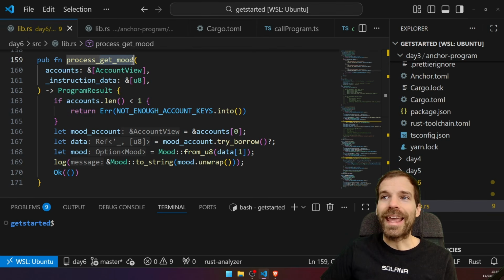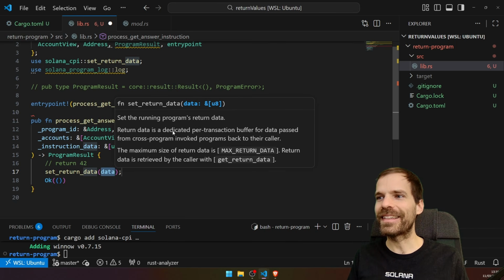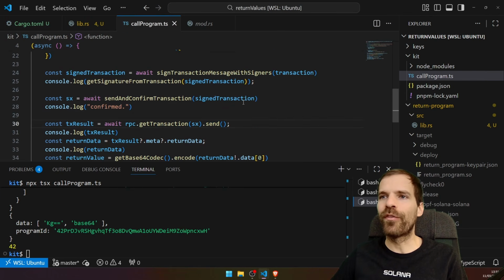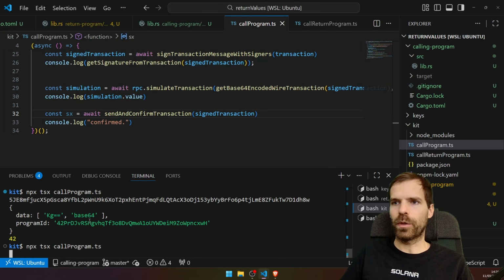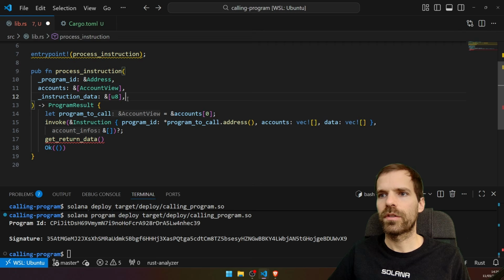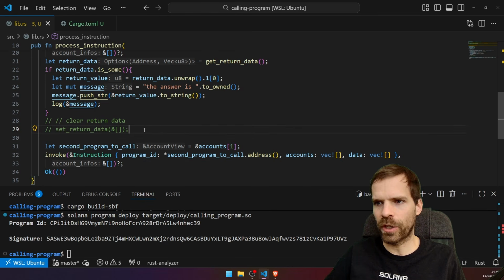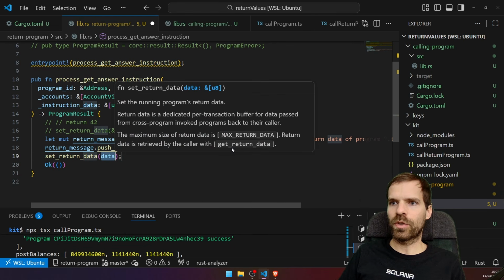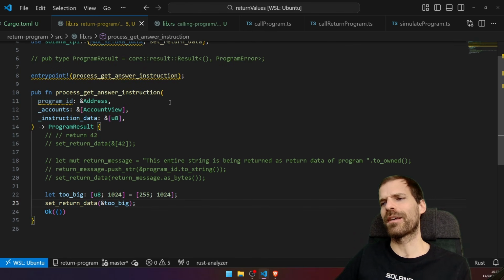How a program instruction can return data [Solana Tutorial] - Mar 11th '26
Talking about return values (return data)